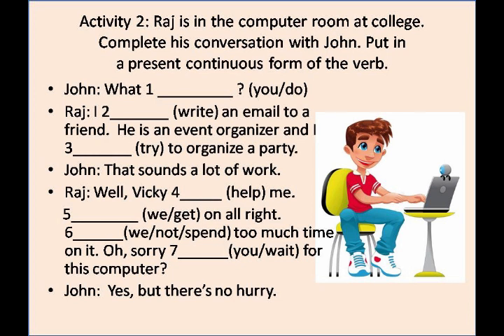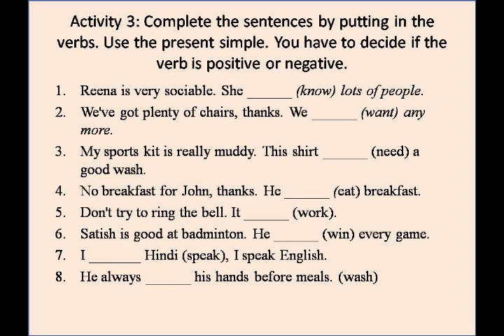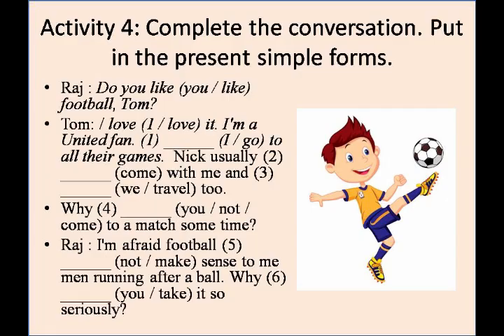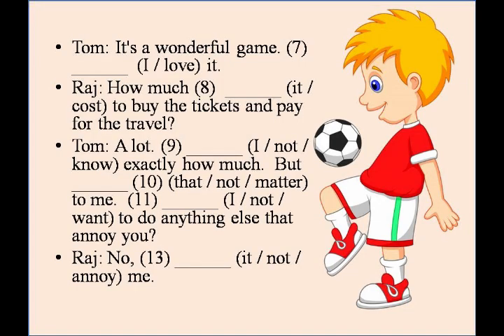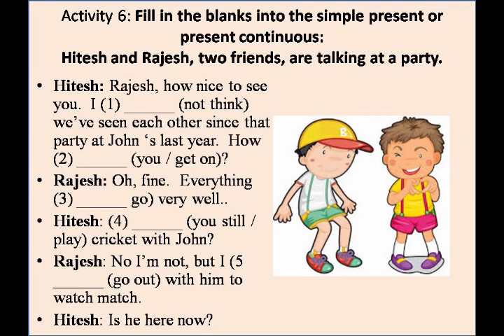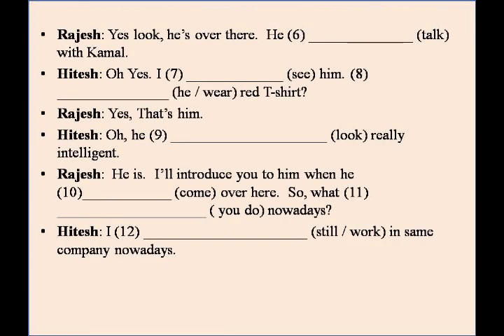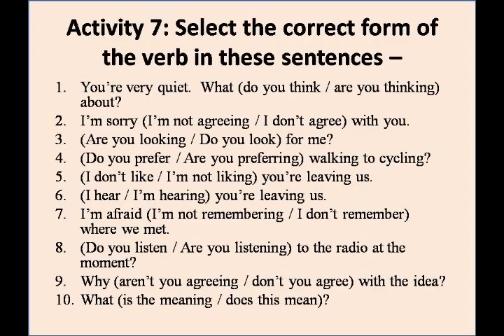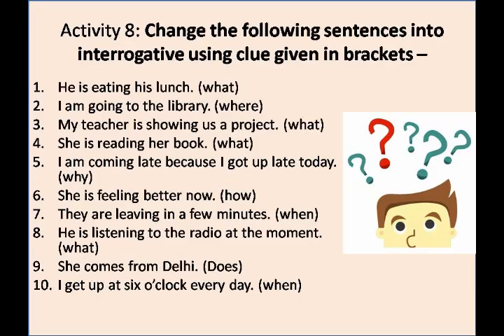English Grammar Activities (Part - III)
This session contains activities related to Simple Present Tense and Present Continuous Tense with their answer keys.  It is one of the best way to learn Tense.